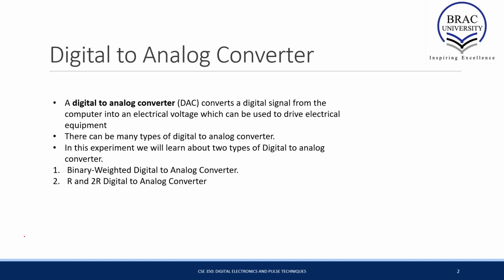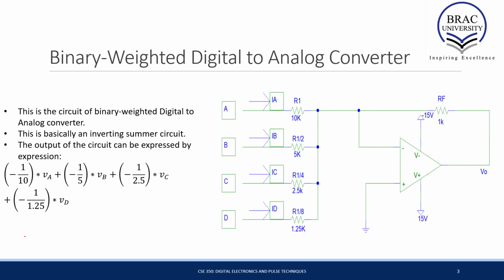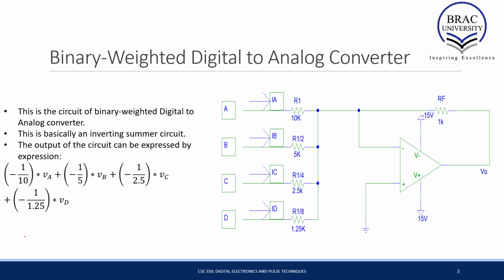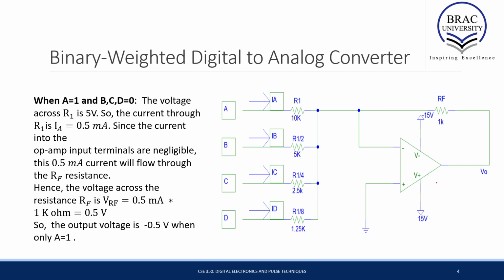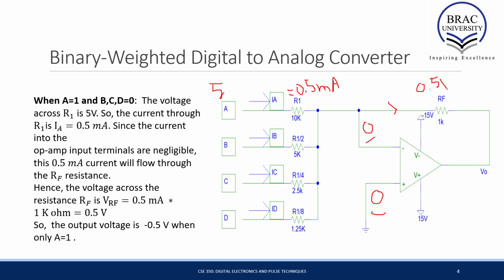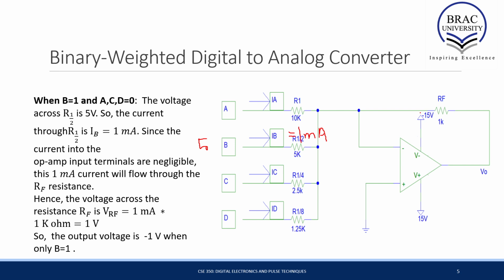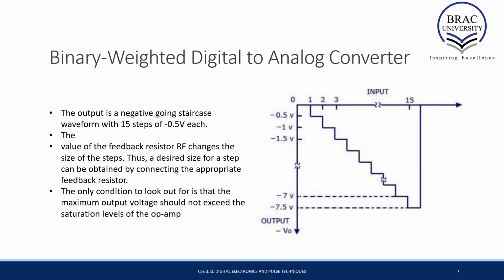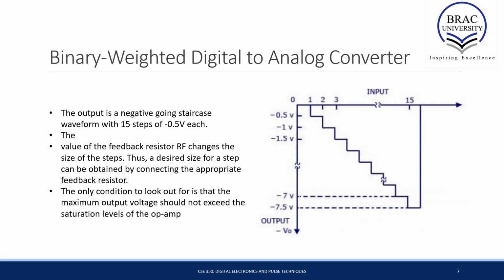CSE 350 Experiment 4 Part 1 : Binary Weighted Digital to Analog Converter